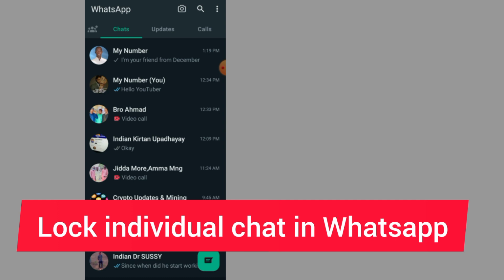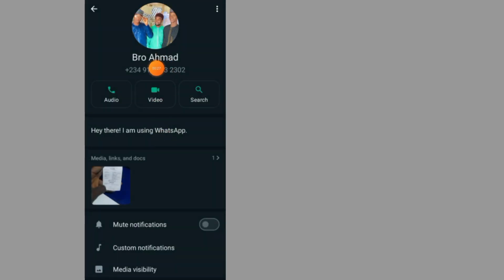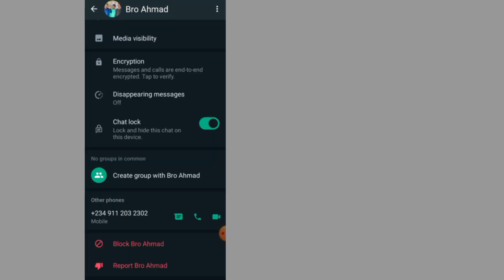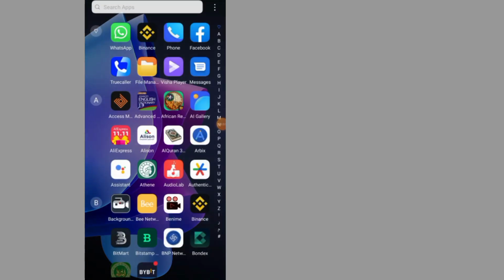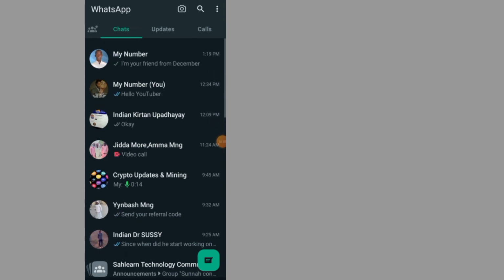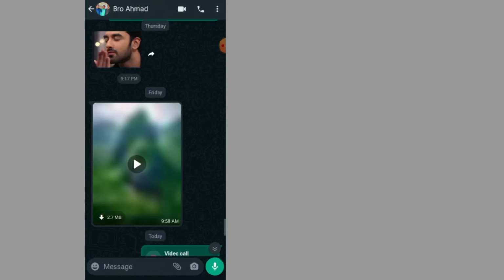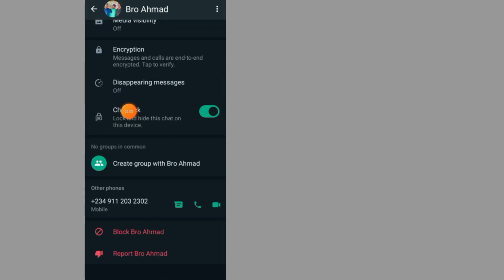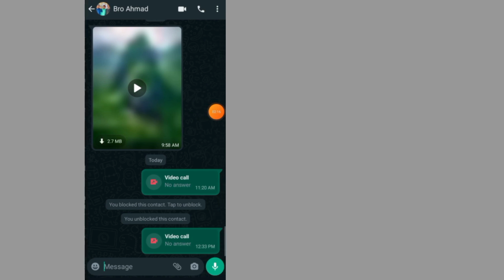How To Locked individual chat in Whatsapp - Full Guide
Learn how to lock whatsapp chat in a few simple steps. If you are looking for a video about how to lock single chat in whatsapp, here it is! In this video I will show you how to lock chats on whatsapp. Be sure to watch the video to the very end. You will learn how to hide whatsapp chat